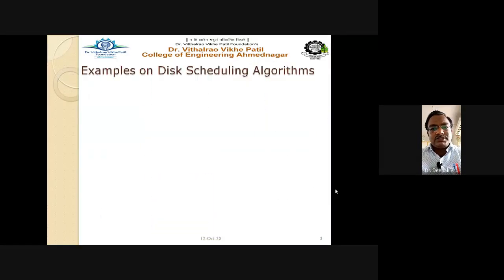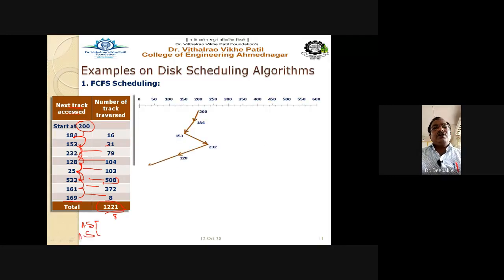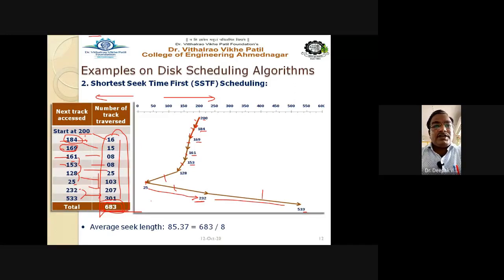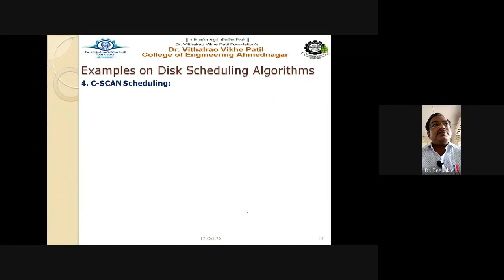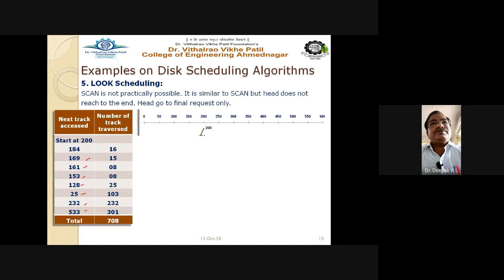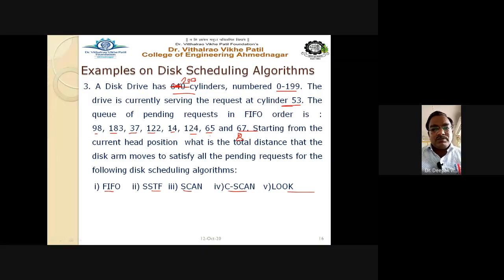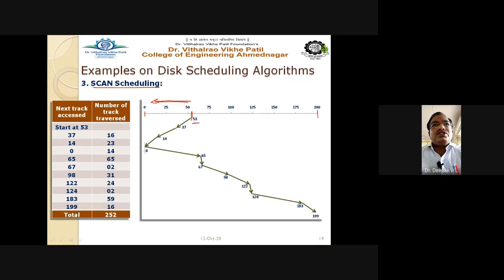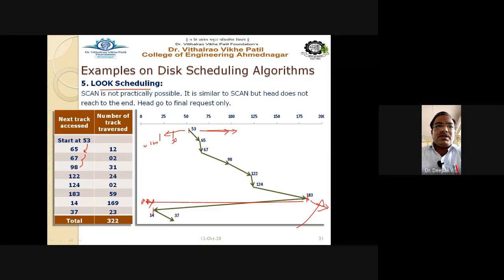Operating System Unit V Lect IV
Operating System Unit : Input / Output and File Management

Topics discussed:
1. Examples on Disk Scheduling Algorithms

Course Outcome:
CO5: To realize the concept of I/O management and File system.